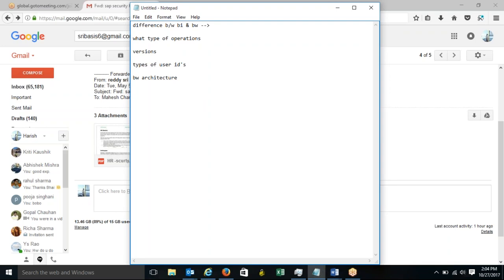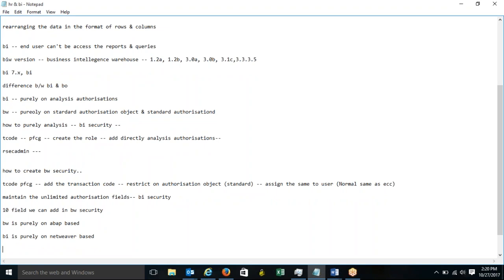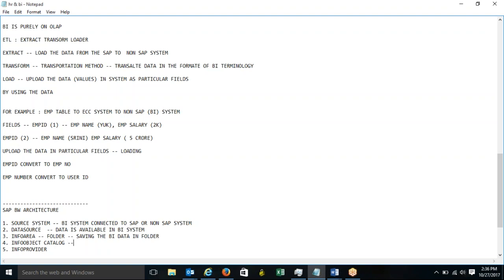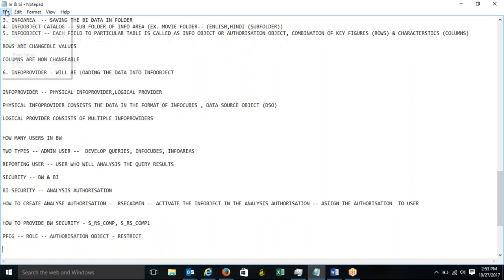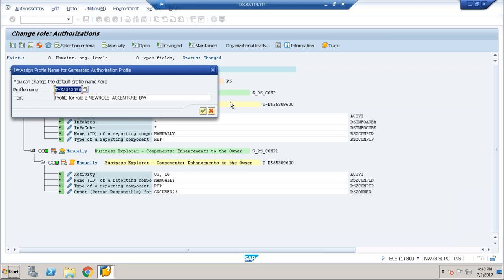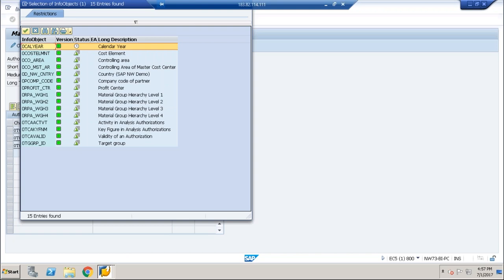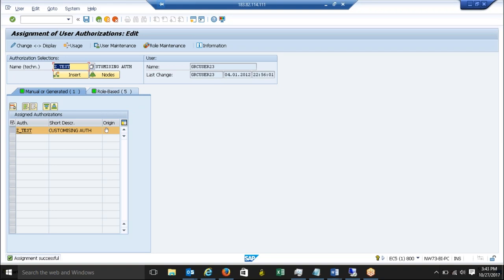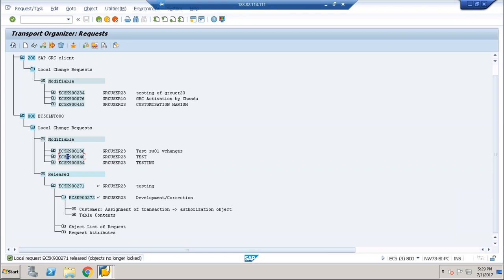SAP BASIS Certification Course with Implementation Project TOPIC:BW/BI Security